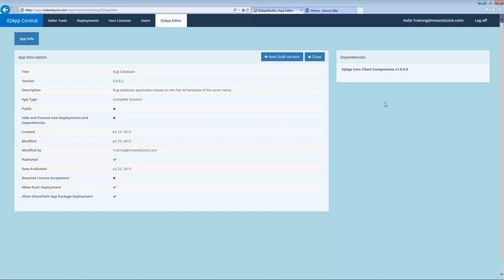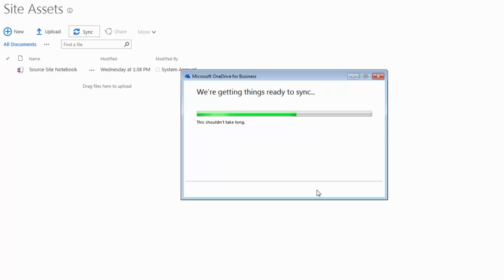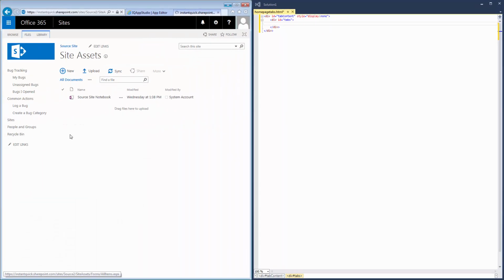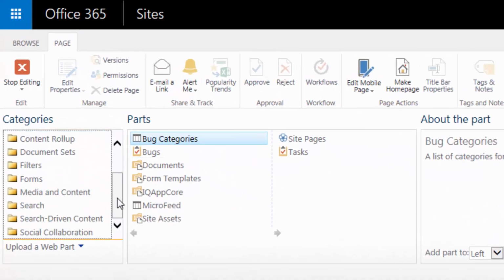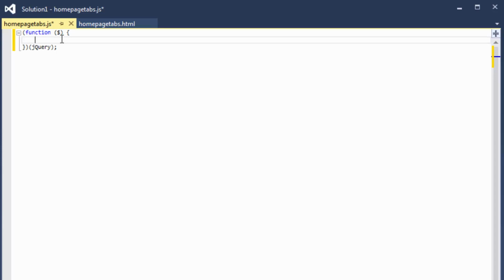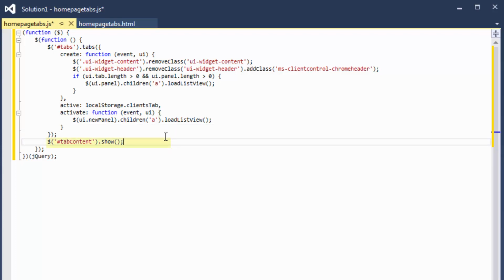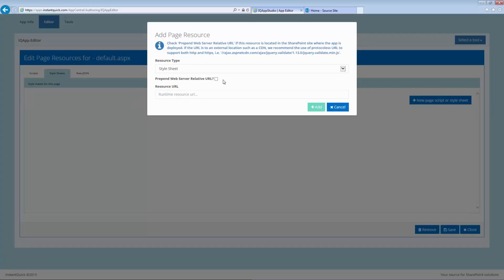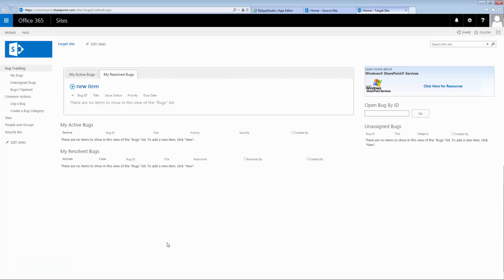4. Create a Tabbed ListView UI with jQuery and IQApp Core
In this tutorial I add a tabbed ListView UI to the home page of the Bug Database created in the previous tutorials.